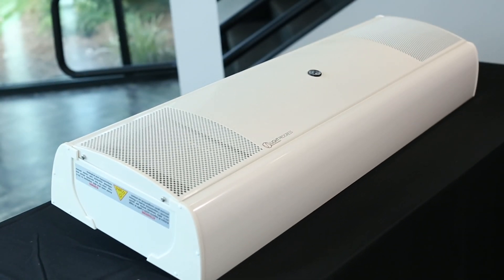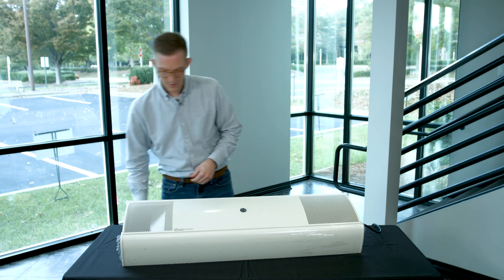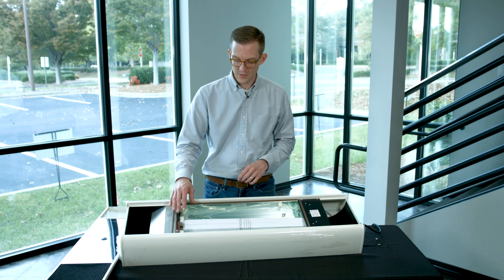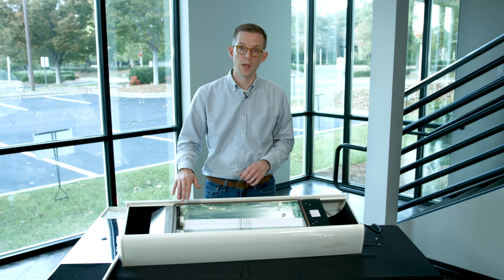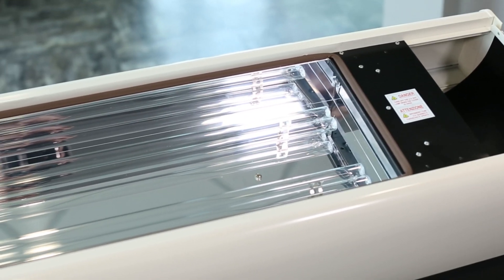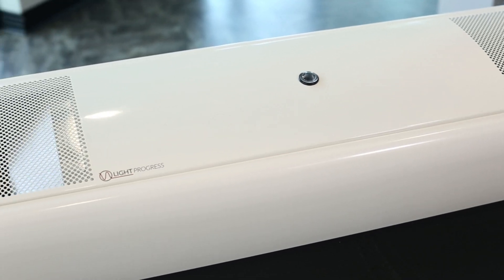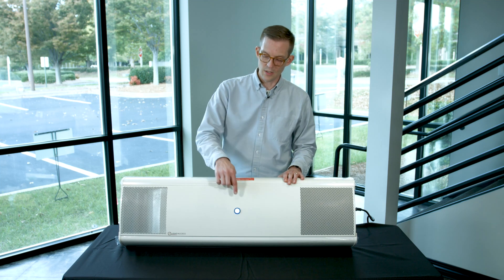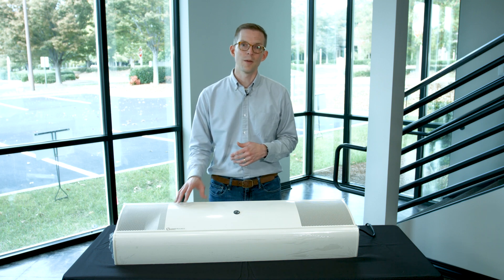Setting Up the Light Progress UV Fan Air Disinfection Unit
Deactivating pathogens in the air is a priority application for many businesses. This Ultraviolet Fan unit by Light Progress uses both high-power germicidal UVC light and a TiOx filter to actively cleanse the air in a space as it is circulated.

This video covers the setup and maintenance process for the UV fan, including installing the two 95W UVC lamps.

Part numbers:
UV-FAN-M2/95HP
UV-FAN-M2/95HP-ST